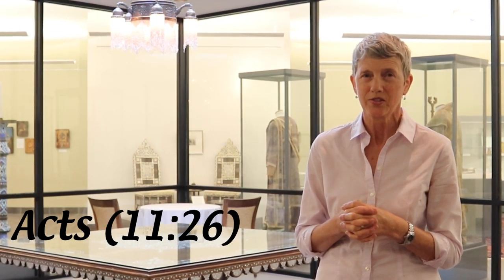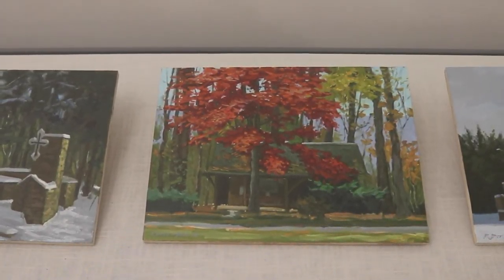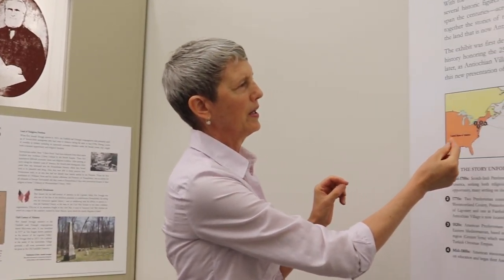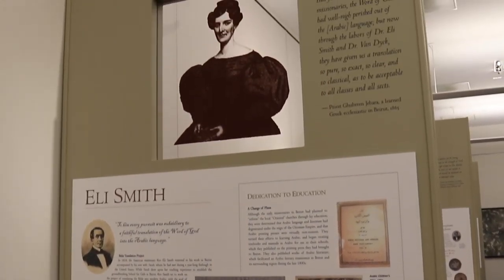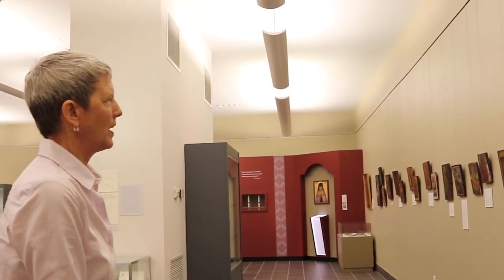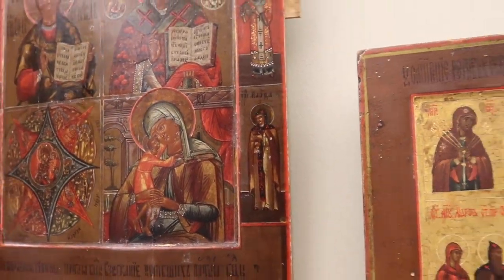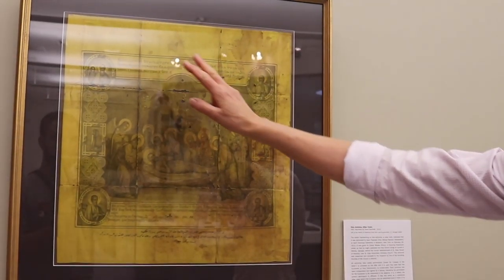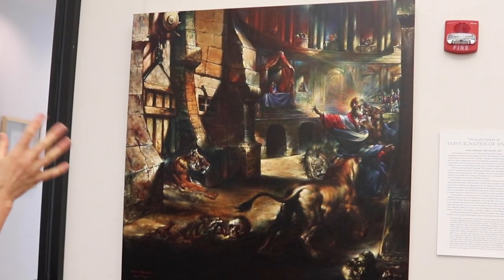Museum Tour - AV Conference Center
Did you know our Conference Center has a Museum? Well sit back and enjoy a very informative tour from our Museum & Library Director Julia Ritter.